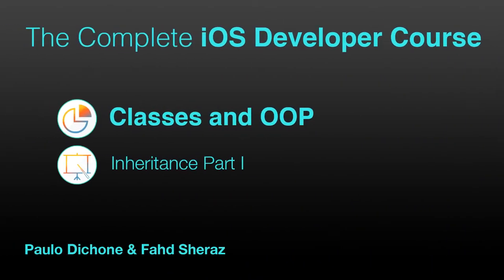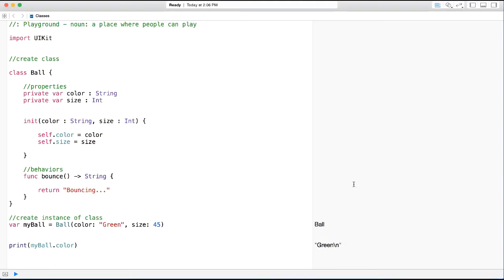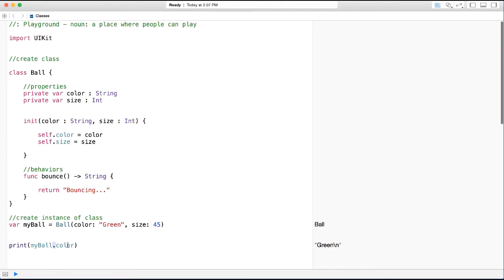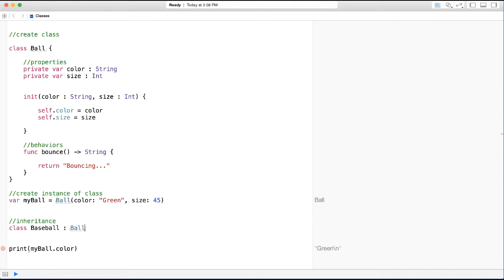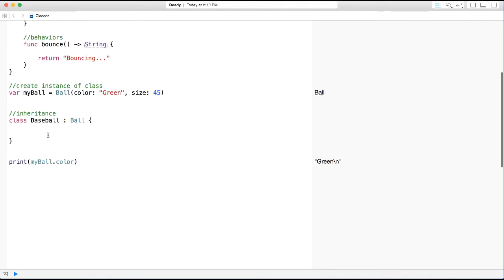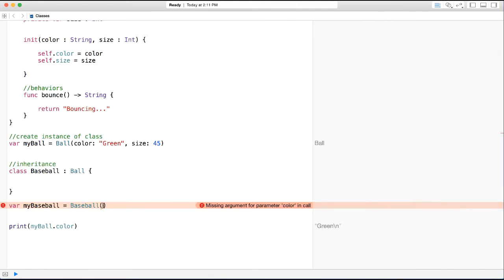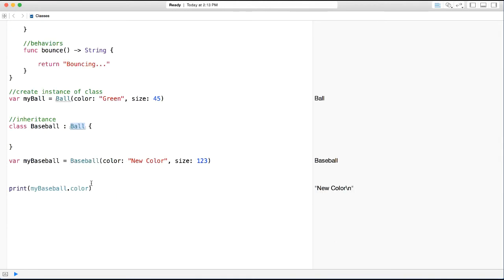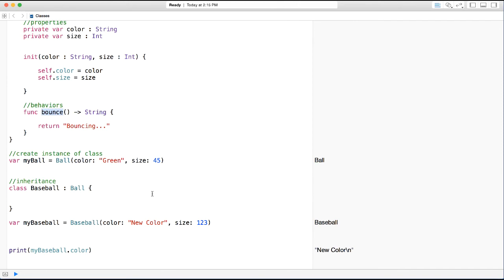7. Inheritance Video 1 - Processing - FinalCC